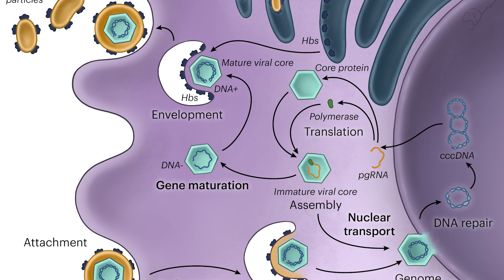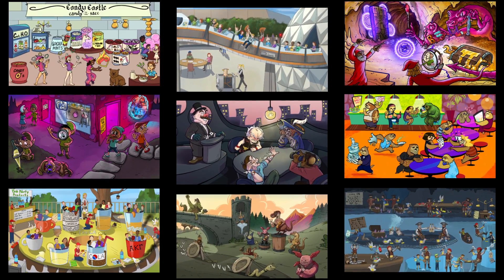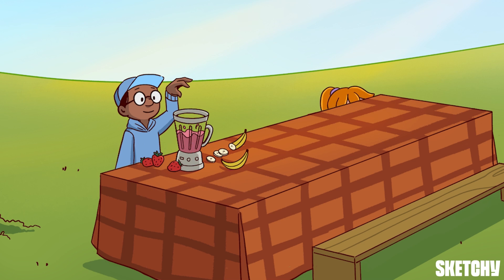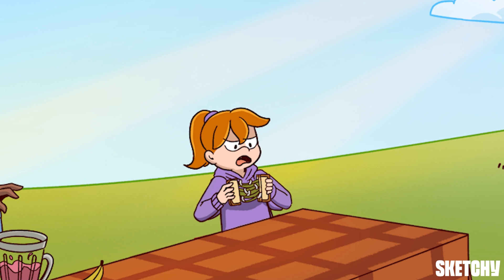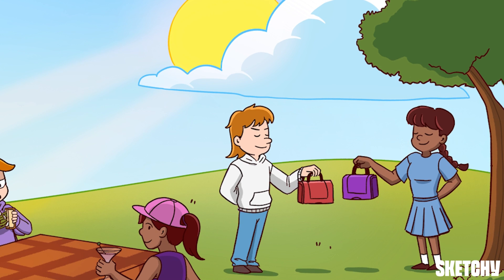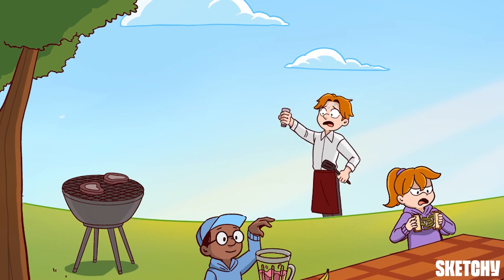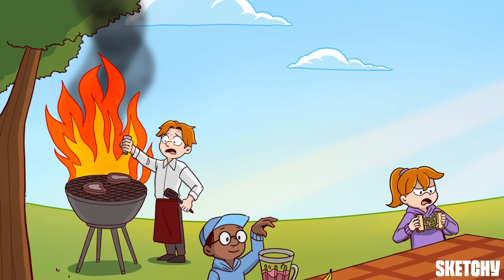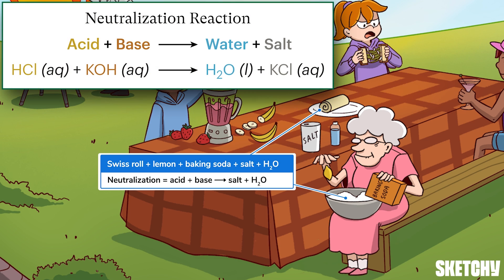Learn the 6 Types of Chemical Reactions (Chemistry)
This video breaks down six fundamental types of chemical reactions. We explore combination reactions where substances unite to form a single product, and decomposition reactions where compounds break down into simpler elements or compounds. The excitement continues with single replacement reactions, where one element trades places with another in a compound, and double replacement reactions, where parts of two compounds swap to create two new compounds. We'll also light up the topic of combustion reactions, which involve substances reacting with oxygen to release energy as light and heat. Lastly, we tackle neutralization reactions where acids and bases react to form water and a salt.